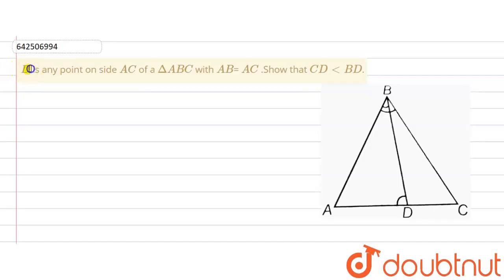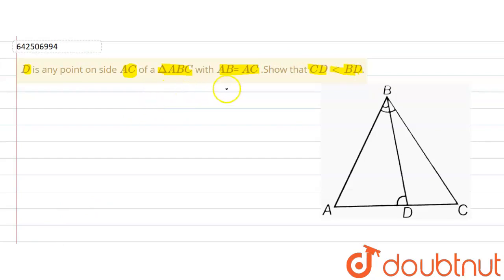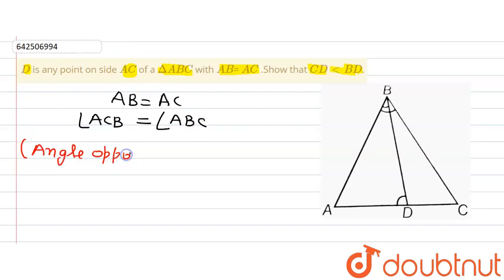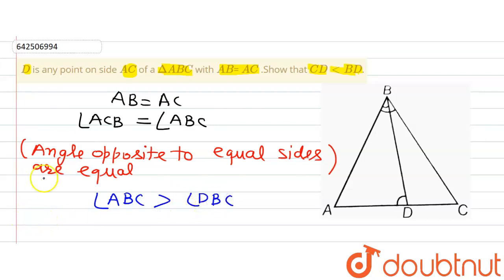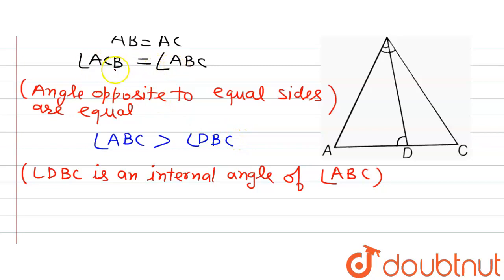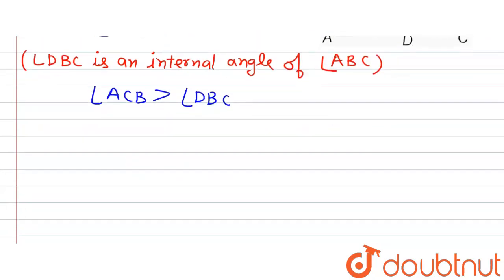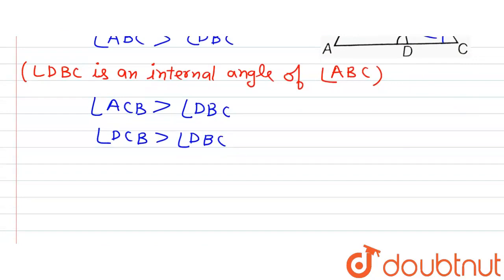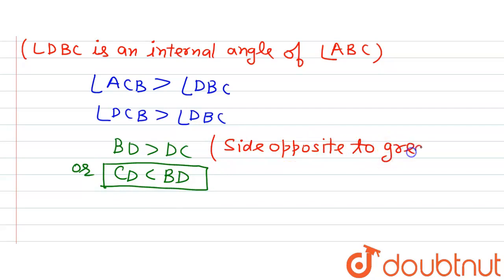D is any point on side AC of a Delta ABC with AB= AC .Show that CD lt BD. | 9 | TRIANGLES | MATH...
D is any point on side AC of a Delta ABC with AB= AC .Show that CD lt BD.
Class: 9
Subject: MATHS
Chapter: TRIANGLES
Board:CBSE

👉 Have Any Query? Ask Us.